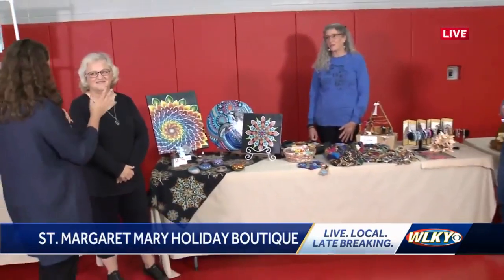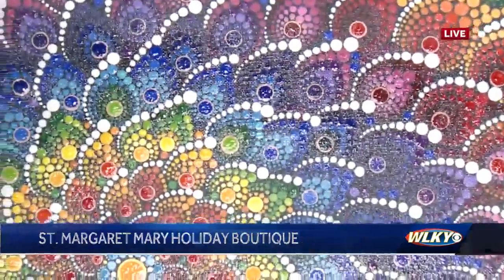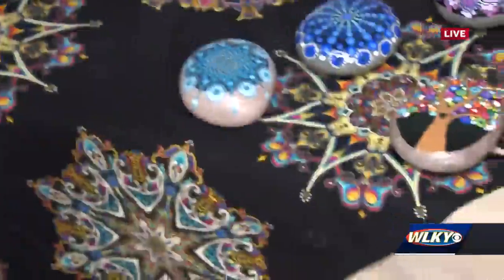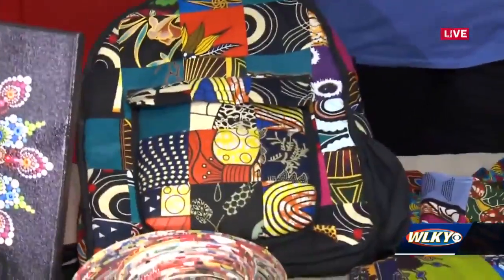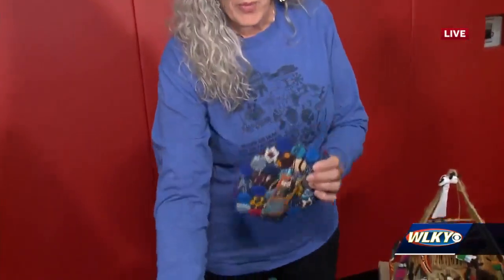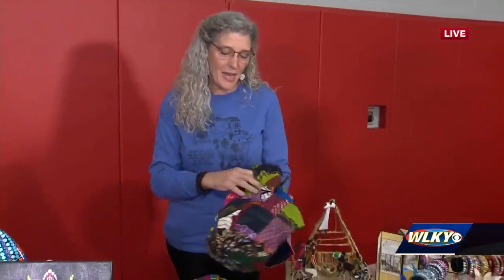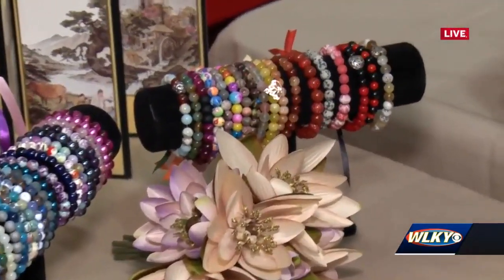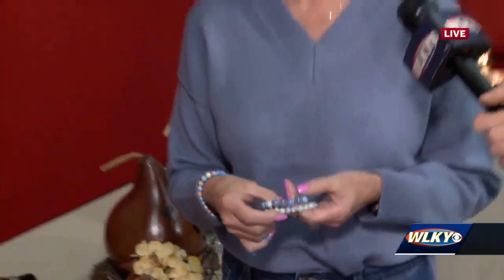St. Margaret Mary's Holiday Boutique to happen Saturday